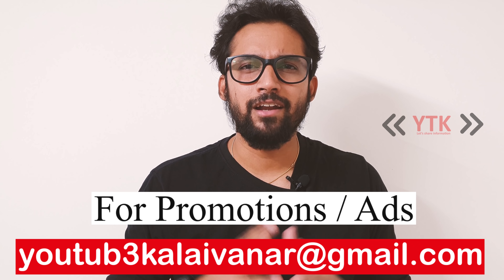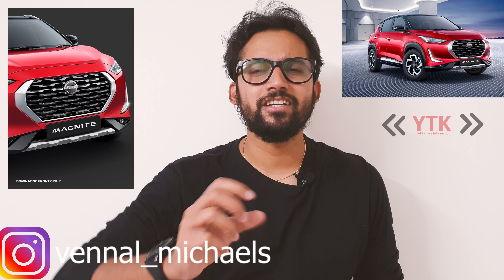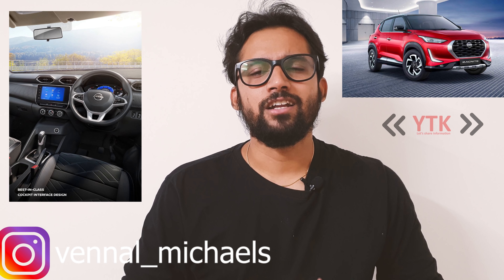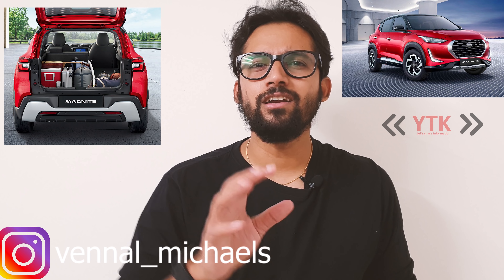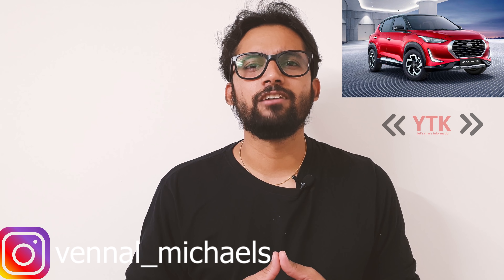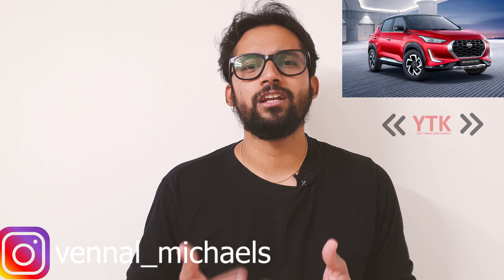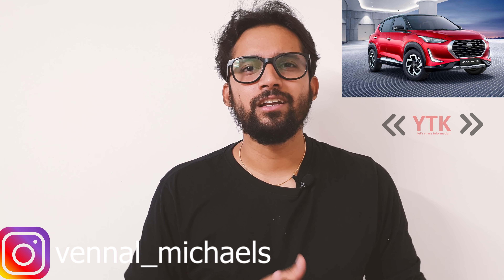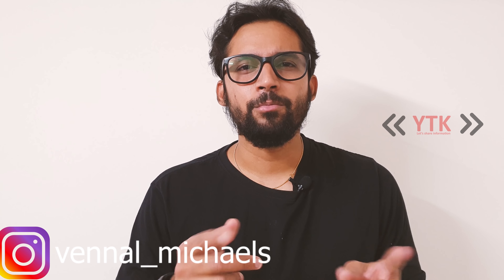Nissan MAGNITE | வாங்கலாமா | Should you buy Nissan Magnite | Tamil | YTK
Nissan Magnite is an all New car launched in India by Renault .

In this video we will discuss about Magnite and Whether you should buy it or avoid it?